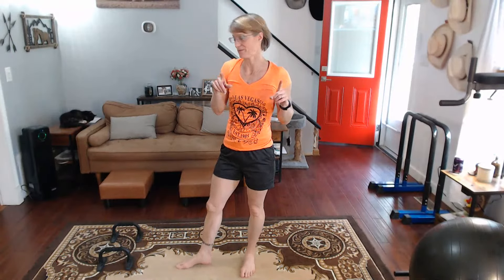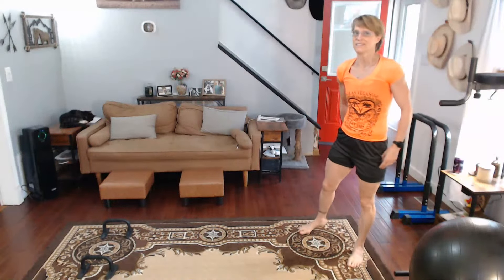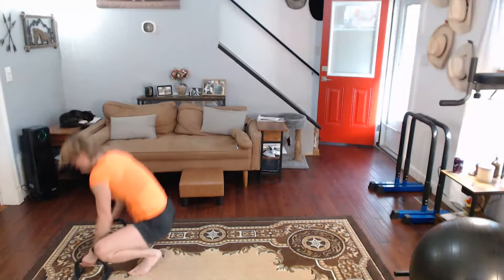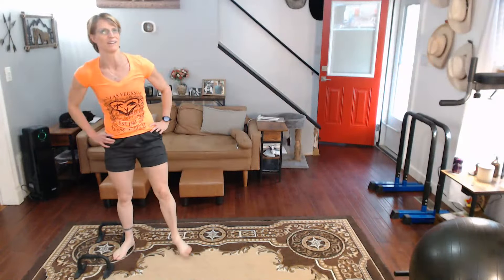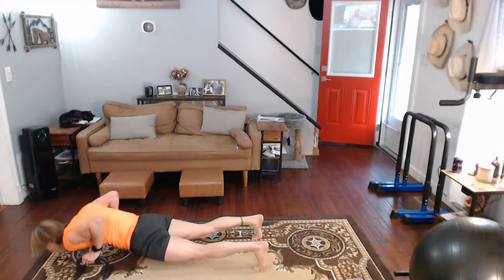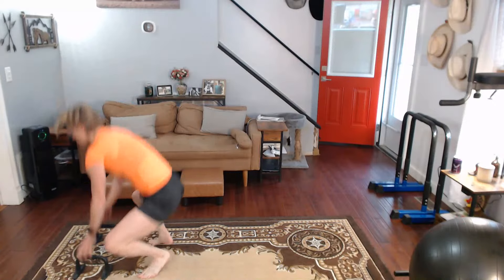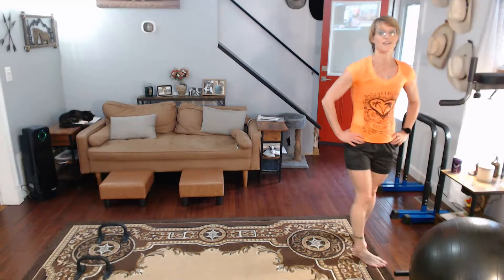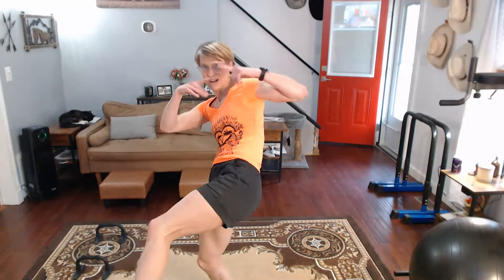Ignite Your Strength: Bold Push-Up Squat Fusion for Day 88!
Push-Up Squat Combo for Day 88 of the Squat Challenge. This one is sure to make a difference in your overall strength and fitness level. Start at the top of a squat with your feet slightly wider than shoulders-width distance apart to ensure a stable base. Lower down into a low squat position, focusing on keeping your back straight and your weight balanced on your heels. From here, jump your legs out wide and back into the top of a plank (push up) position, engaging your core throughout the movement. Once in the plank position, perform a push up to really challenge your upper body strength. After completing the push up, jump your legs back in to the bottom of the squat, making sure to maintain good form as you do so. Finally, rise up to stand tall and prepare to repeat the entire sequence. This exercise not only targets your legs and arms but also helps to improve your cardiovascular endurance. Be sure to stay hydrated and listen to your body as you work through this intense but rewarding combo.